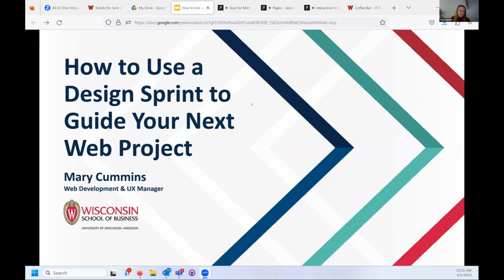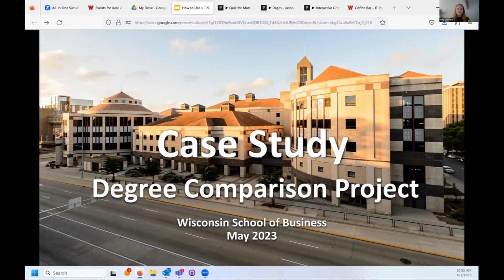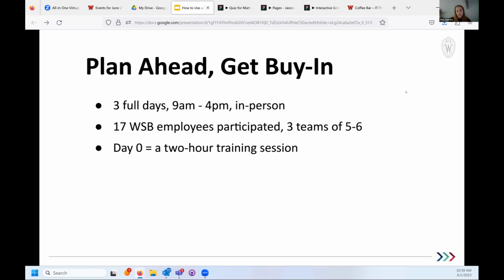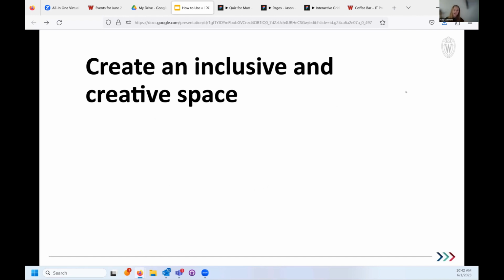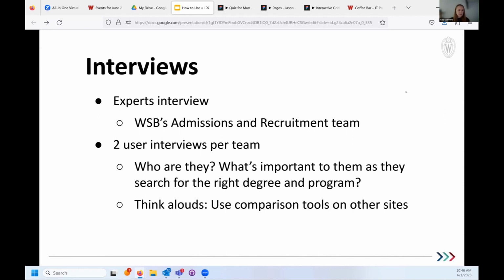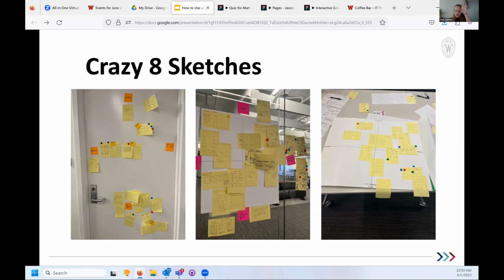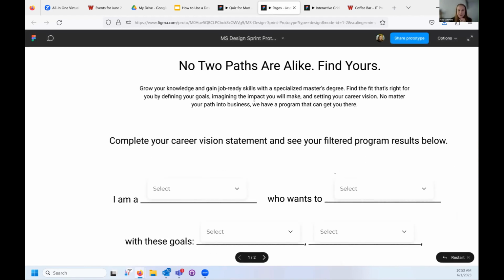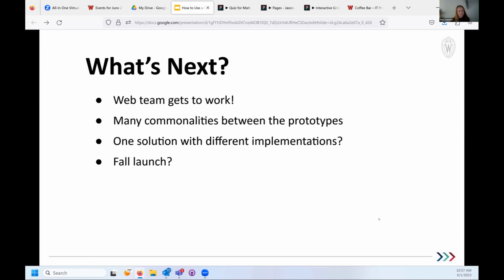How to Use a Design Sprint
Do you have a new feature request, a complex UX question, or other big project coming up? Consider a design sprint. A design sprint answers business questions through a multi-day process involving design, prototyping, and testing. It is a fast and fun way to brainstorm an idea and get feedback on that idea to optimize your website. This presentation will explain the design sprint process and share how the Wisconsin School of Business used a design sprint to learn more about how users compare business graduate degrees. You will leave with the knowledge and inspiration to implement your own design sprint.